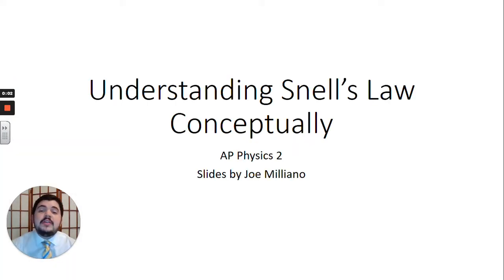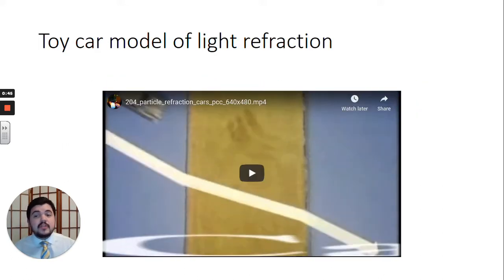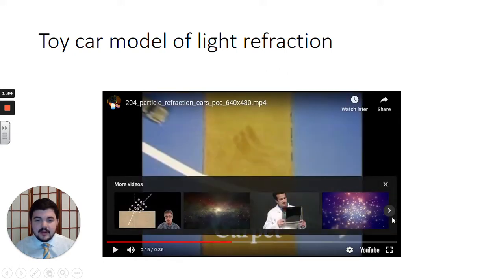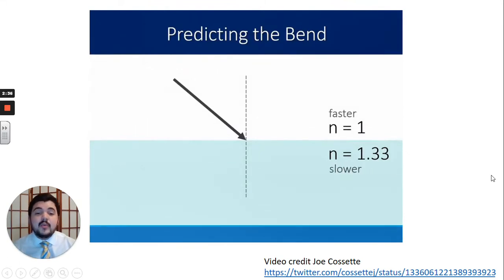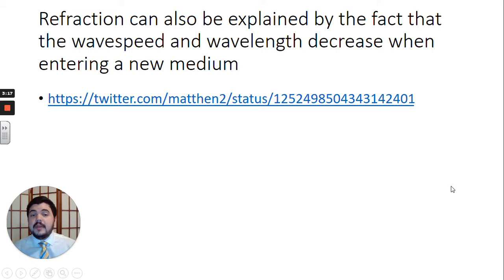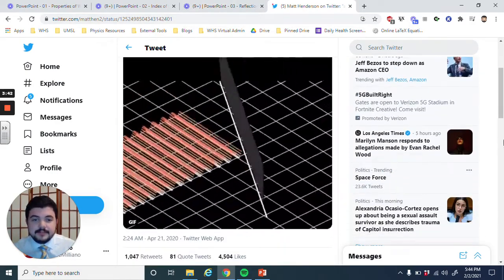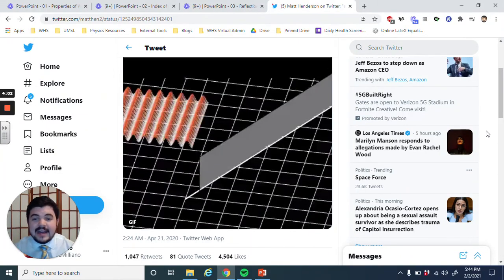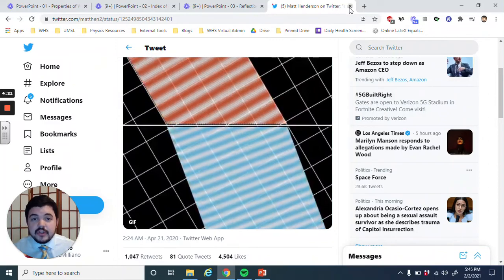04 - Understanding Snell s Law Conceptually